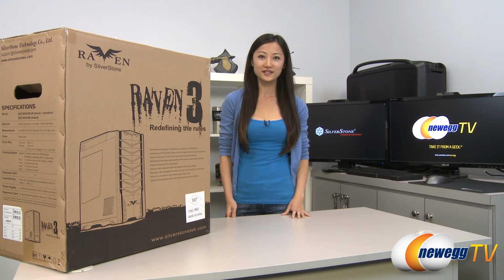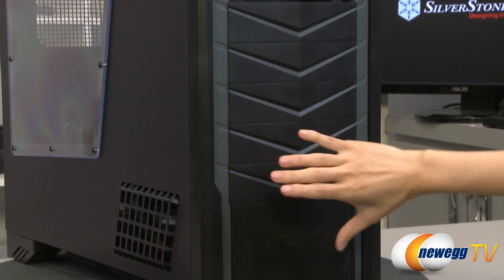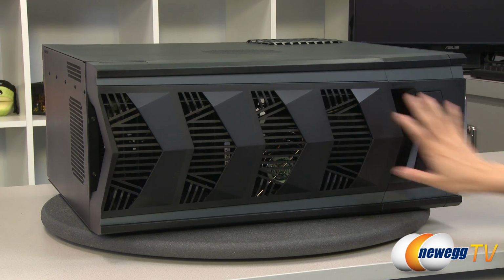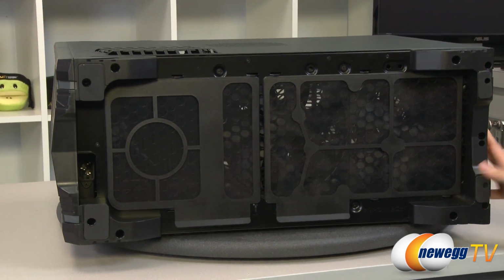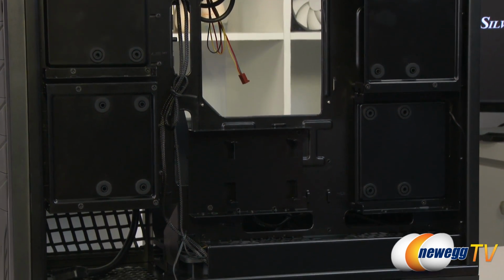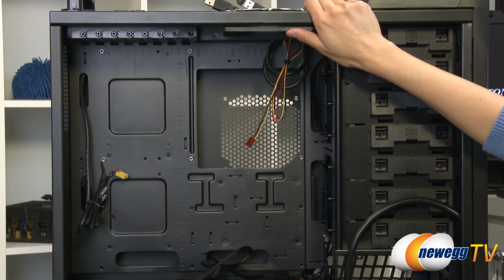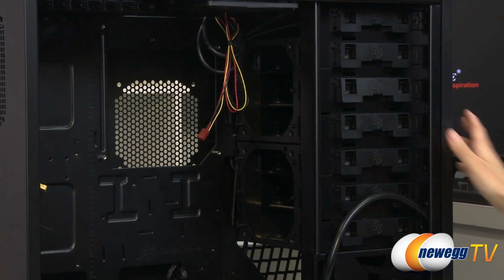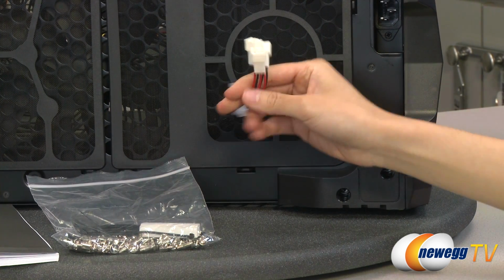Newegg TV: SILVERSTONE RAVEN Series Full Tower Computer Case Overview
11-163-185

The RAVEN team's continued push to redefine and perfect the enthusiast tower chassis has resulted in yet another benchmark in the RAVEN RV03. With world-class cooling performance from the previous RAVEN chassis models retained by the included 180mm Air Penetrator fans, a rethinking of the interior layout enabled dramatic reduction in overall depth of the chassis compared to RAVEN RV02 while still matching RAVEN RV01's ability to accommodate Extended ATX motherboard and graphics cards longer than 13 inches. Cable management was also improved with a new 5cm thick hard drive compartment to allow nearly all cables to be connected behind the motherboard tray with ease. An unconventional power supply compartment located in the lower front part of the chassis further add to facilitate cable routing so anyone can assemble a pristine looking system with maximum airflow efficiency.

Complementing the finely tuned and engineered interior, the RV03 has Champaign colored trimmings adorning an exterior with aggressive lines yet reserved profile. The stand out styling also fully utilizes the chassis's powerful cooling ability to full effect by a set of smartly designed, dual-purpose front bezels that helps to keep the RV03 looking sharp and uniform whether the user is setting up for maximum air cooling or for a silencing build.

As a trend-setter and a computer chassis engineering showcase, the RAVEN RV03 has few equals. However, its advanced features are equally accessible that anyone from experienced enthusiasts to novice users will find easy to appreciate and utilize, making RV03 the most appealing RAVEN chassis yet!

SILVERSTONE RAVEN Series RV03B-WA Matte Black with Gray Trimming, Steel / Plastic ATX Full Tower Computer Case

- Credits -
Presenter: Joanne
Producer: Lam
Camera: Anna & Lam
Post-Production: Anna